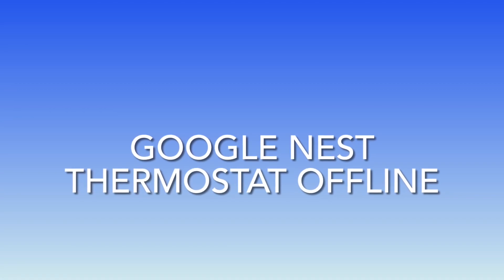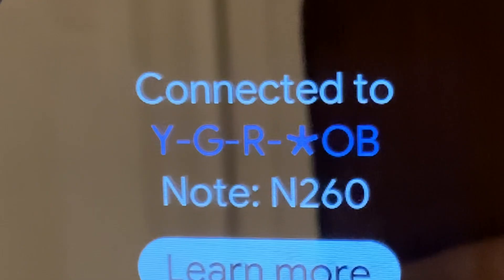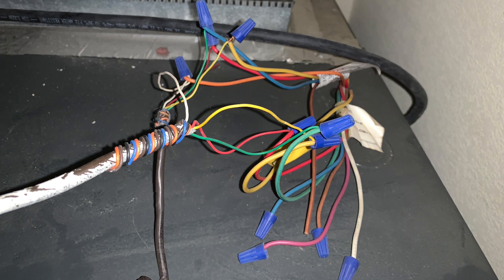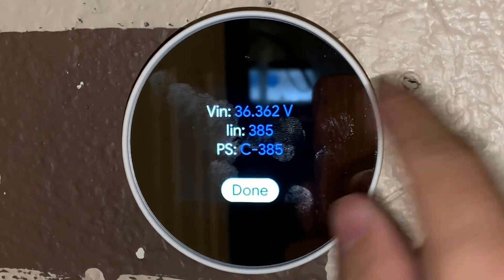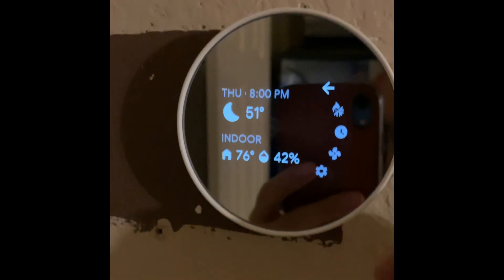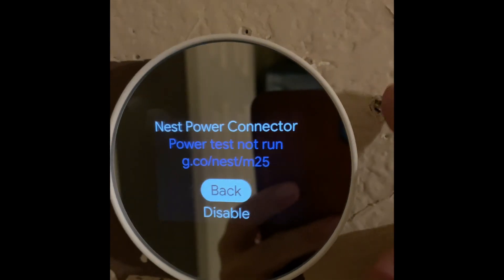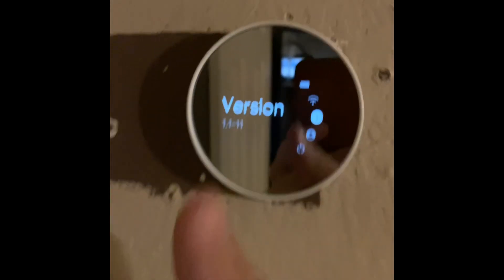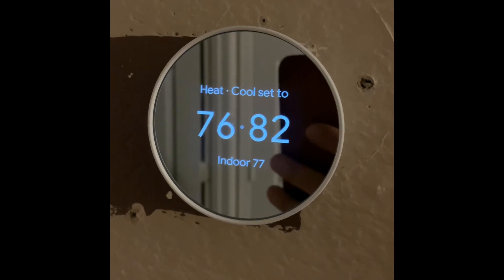Google Nest Thermostat Offline Fix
Explains and fix for the offline issue which prevents Google Home App to access Nest thermostat along with snap shots and C wire connection in your inside HVAC unit.